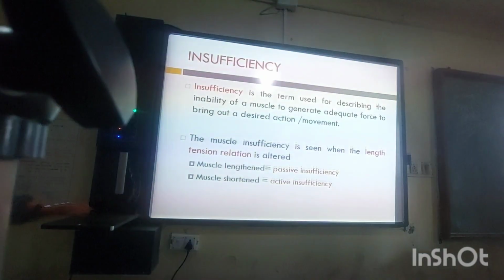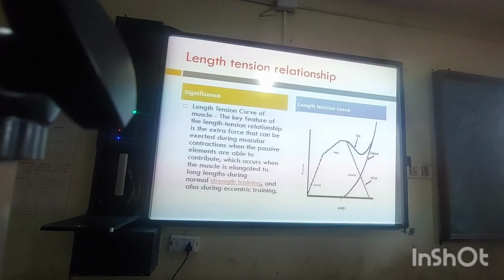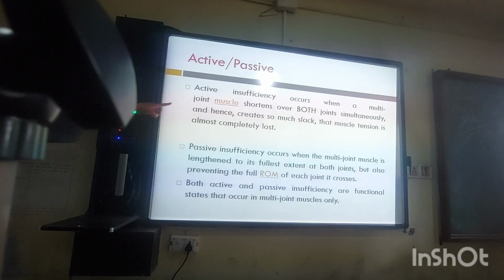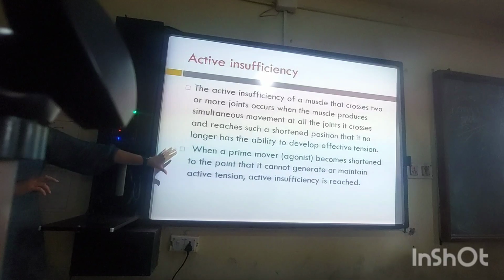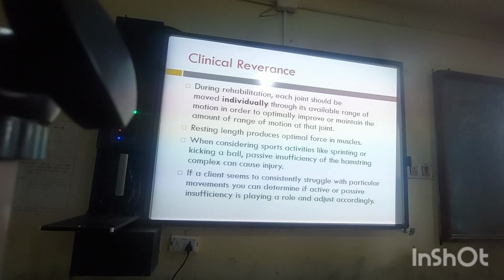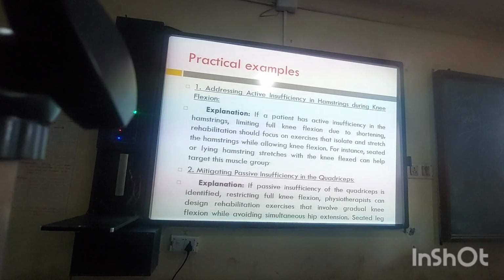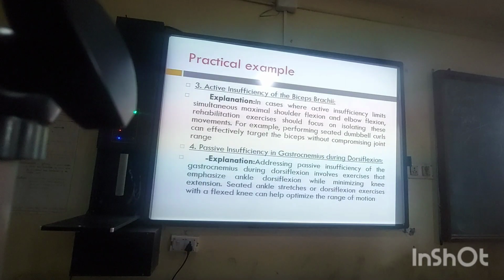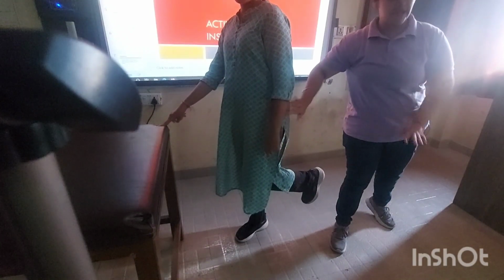Active & Passive Insufficiency theory class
Theory class on active and passive Insufficiency